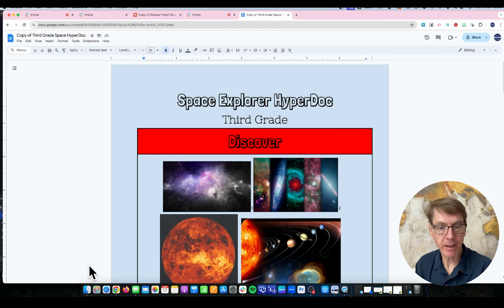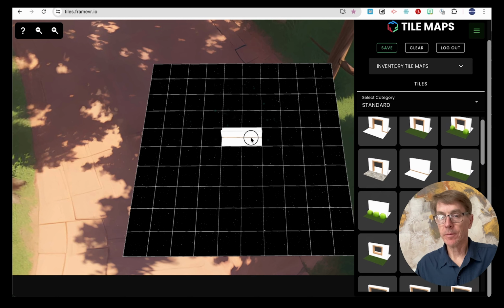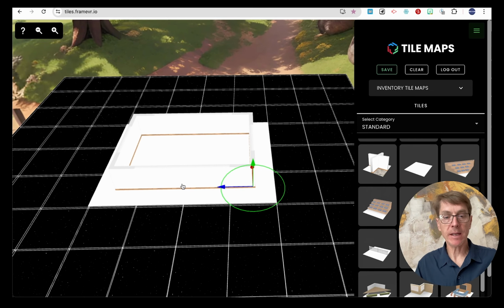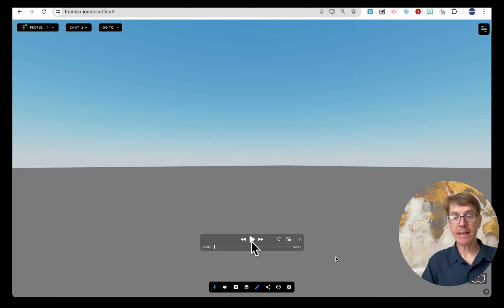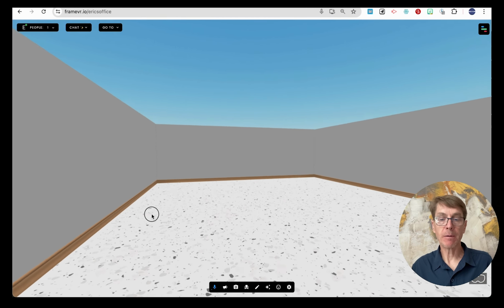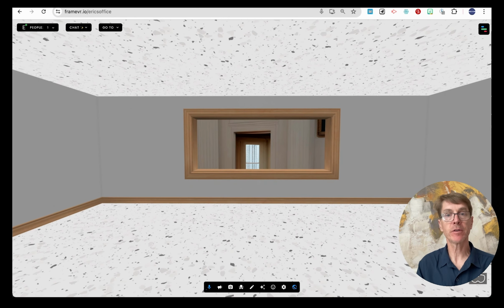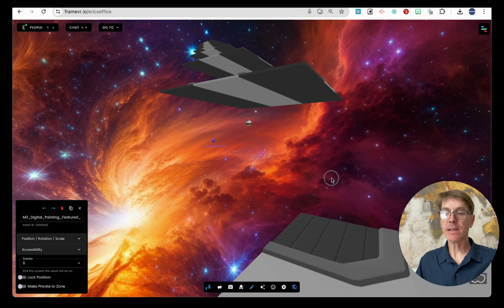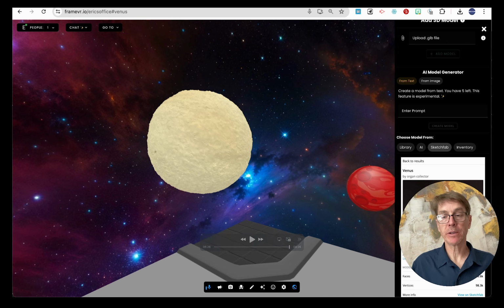How to build your own environment for your XRDoc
@Framevr has several dozen pre-built environments that can be used in a flash, but they will not be flexible to meet your specific needs if you want to create an XRDoc. In order to build a truly immersive learning space complete with the Ignite phase of an XRDoc, you will either need to build an environment in a 3d builder such as Blender(complicated and long process), or you can use the simple, drag and drop Tiles editor that Frame offers for free.
The focus of this video is to take you through the process of how and why you would build a custom environment for your XRDoc.